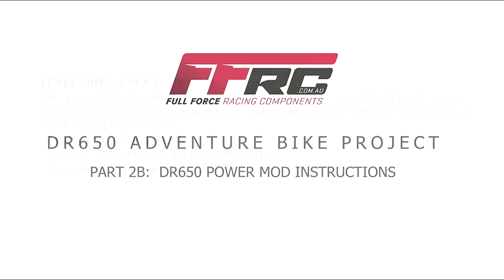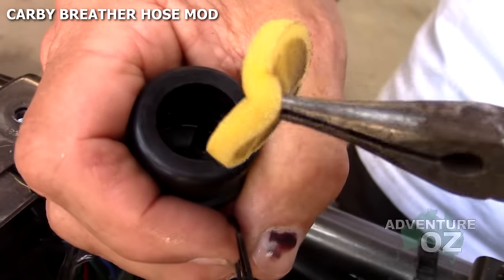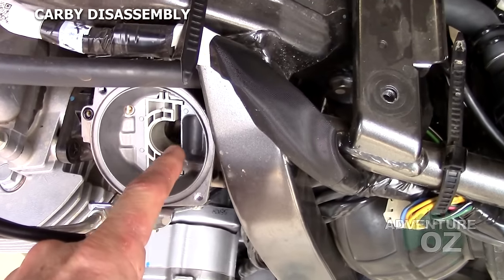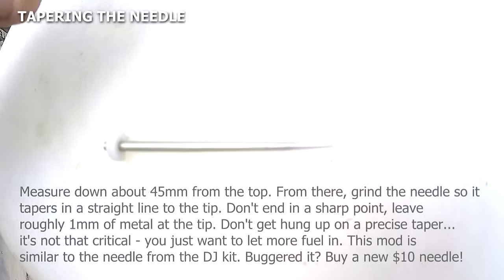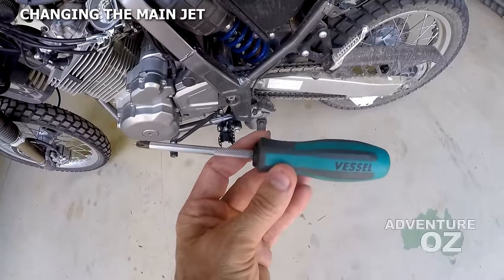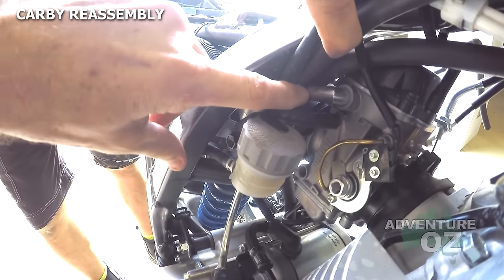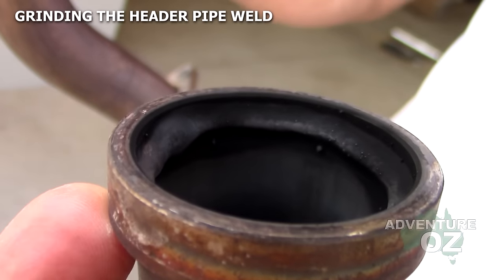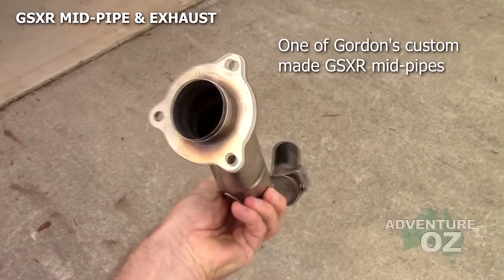DR650 project: transforming the stock carburetor! (BST magic)︱Cross Training Adventure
Detailed instructions derestricting the DR650: carby mods, main jet, needle jet, grinding the header pipe weld, drilling the carby slide, carby spring mod, airbox mods, the GSXR exhaust pipe and mid-pipe. All the carby mods are BST Magic from auscanvet on teh DR650 forums. You quickly learn to respect the extra weight of the DR650 in sections like this that are hard enough on the dirt bikes. And the Suzuki DR650 comes highly restricted from the factory but will still pop the front wheel up everywhere even in the ridiculously high third gear if you read the Suzuki DR650 review. For some reason they outsourced to this design team for the DR650. Having said that, the DR650 modifications we've made to the DR650 have transformed the beast into a much better bike. If you are interested, watch our DR650 project bike series over on our adventure riding channel.   It's a bike that gives a whole new meaning to heavy metal. It's hard work, but this DR650 is actually fun. The ultimate Suzuki DR650 review. Tyre shredding acceleration. Chain snapping torque. Bowel loosening thrills.  Long recognised as the best motorcycle ever built in Suzuki DR650 reviews, it has also faced extreme prejudice due to its phenomemal power output. Seen as an unfair advantage, the DR650 has been banned from all major motosports including motocross, moto GP and enduro. Are you ready to risk your life for the ultimate ride on the DR650 epic enduro beast?  We still don't know the horsepower of the DR650 because it keeps breaking they dyno machine. Who created this absurdly powerful bike? It wasn't the usual Suzuki engineers according to Suzuki DR650 reviews. The weight makes you really focus on your technique. And things like pivot turns in rocky terrain insist you get the technique right, or it just ain't gonna happen. And the buzz of getting a big bike through some tough terrain is awesome. It also reinforces the fact that we usually put way too much emphasis on bling, or tyres, or suspension or the type of bike we are riding. The wheelie beast. I've owned a pile of different bikes and for some reason the old DR650 is the one that enjoyed itself with the front wheel in the air. Why? Buggered if I know. Designed back in the jurassic era, it's one of the few dinosaurs left, just read the Suzuki DR650 reviews. Air cooled. Five speed. Cable clutch. It has barely changed since 1996. Yes those things can make a difference, but in the long run it's far more important to learn the skills. A stock DR650 is a very uninspiring bike - gutless, crap suspension and heavy. But now the engine has been derestricted, FFRC have worked their magic on the suspension, and it's time to pit the DR650 against some dirt bikes. While the DR650 does finally have some knobby tyres, they are the hard compound Dunlop D606s which aren't known for being good in the dirt. And to make things worse, I forgot to get rim locks installed so the air pressure has to stay over 20PSI or the tyres will slip on the rims. It makes finding traction an interesting exercise, especially on hill climbs. It was very interesting to even see the dirt bikes occasionally make mistakes when the DR was having no problems. But it was often the other way around too. So there you have it. Many of you asked to see the DR650 on some of our tracks, and the big girl will probably feature a few more times too. Long live heavy metal. Oh and remember if you become a supporter you can access four extra ride vids each month. All for the cost of a cup of coffee. Or any caffeinated beverage. And far cheaper than a cocktail.  And once you get stuck in a rut on the DR650, there is no bouncing out of it the way you can on a dirt bike... you are usually trapped in it till the end.  I've done an entire series and Suzuki DR650 review on transforming the Suzuki DR650 into a kick arse adventure bike. Anything technical is complicated by the very high gearing. First gear on the DR650 is the equivalent of third gear on many dirt bikes so there's plenty of clutch slipping to get the big bushpig over obstacles. Those of you familiar with Chris Birch will know he's been racing a KTM 1190 in enduros. Crazy? Yes but I can see why he's enjoying it. There is nothing like a huge lump of metal between your legs to make you focus, pick good lines, use your body positioning and get your technique right.

Let us know if we used your music in other vids but forgot to credit you.